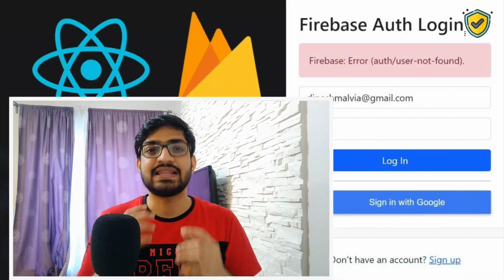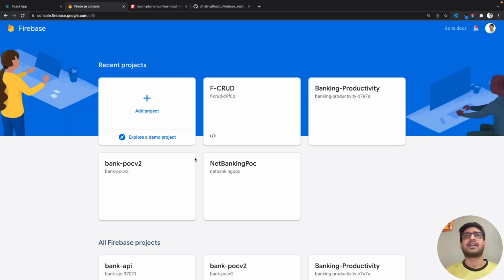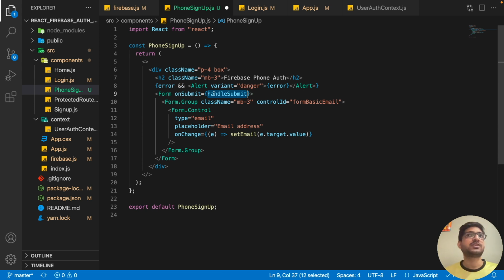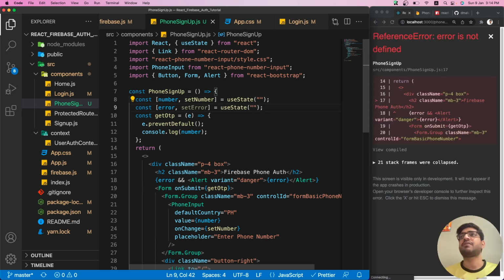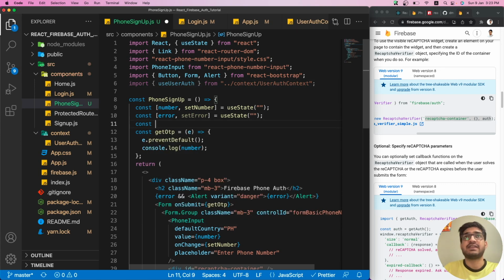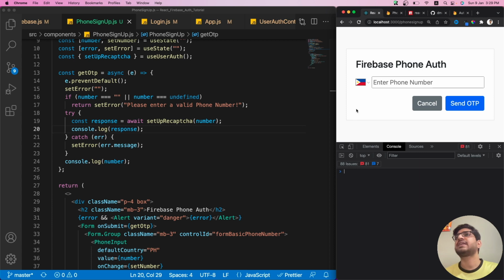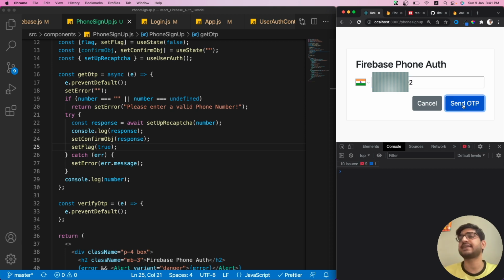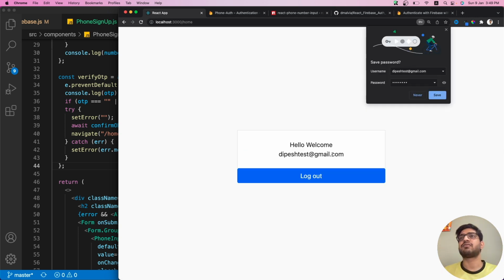React Firebase Phone Auth Tutorial | Send OTP & Verify Users | React For Beginners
In this video we will further explore the React + Firebase Authentication combo. We will enhance our Authentication App  with new feature of Sign in user with Phone Number and send OTP with Firebase API and Verify the User.

🔥 Testbook👇
Full stack developer is a modern Web developer
Master full-fledged  Full Stack development skills with Testbook’s Skill Academy

⭐️ Tags ⭐️
- React Firebase Authentication Tutorial
- React Firebase Login Authentication
- Firebase Phone Authentication
- Send SMS and OTP Verification React
- Firebase v9 Crash Course